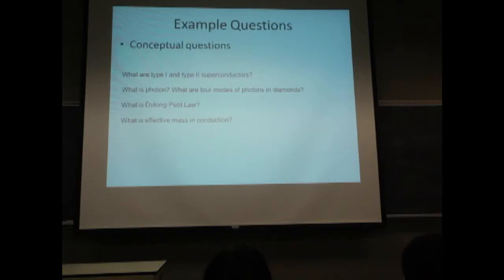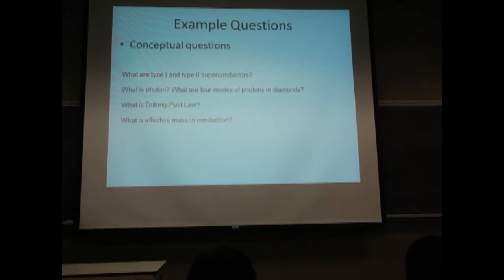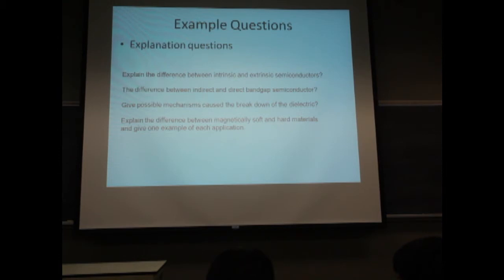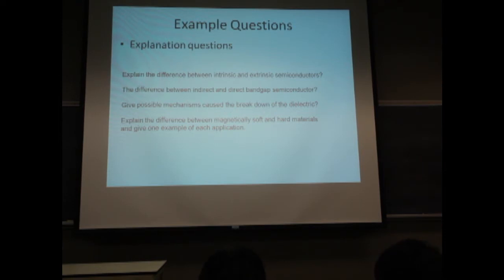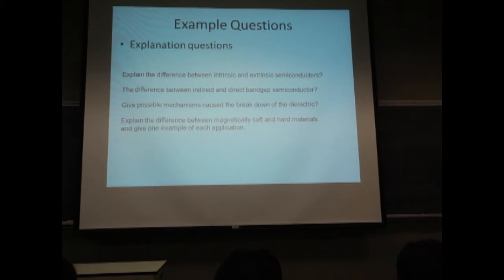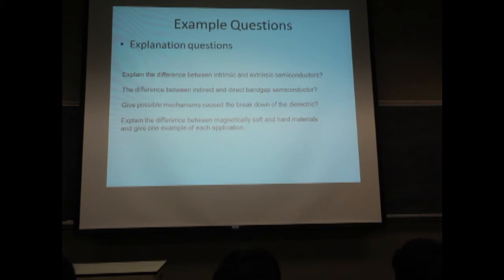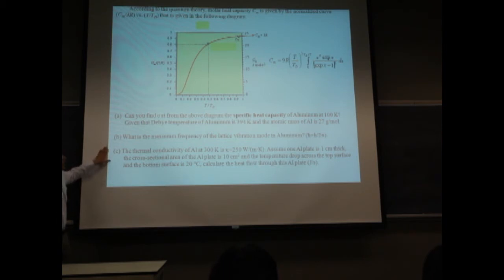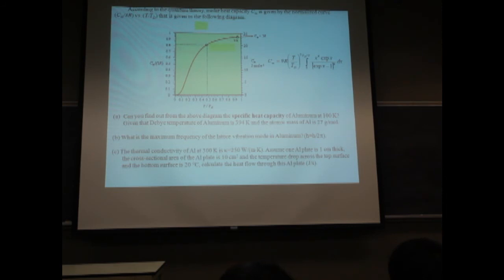ECE 209 Final Review - Example Questions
Author: Professor Kai Wang
Recorded by Michael Seliske